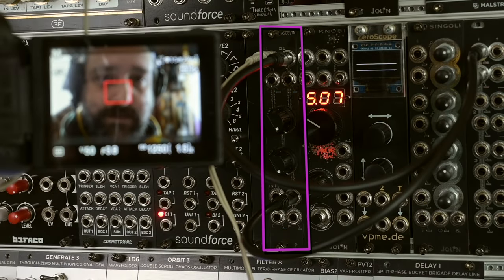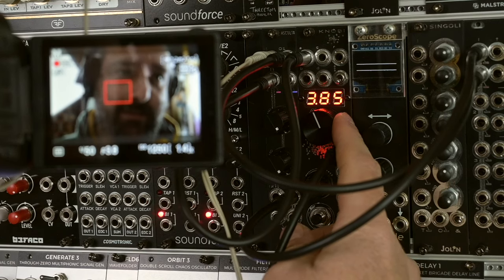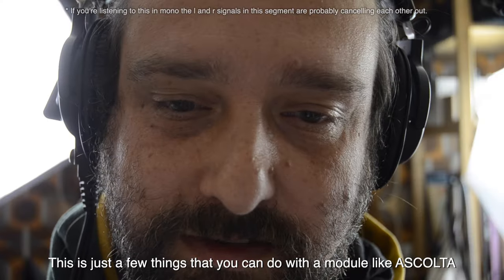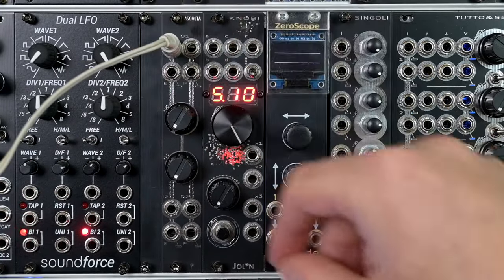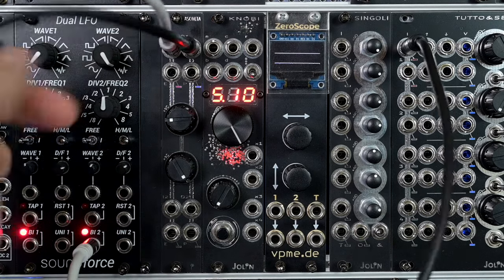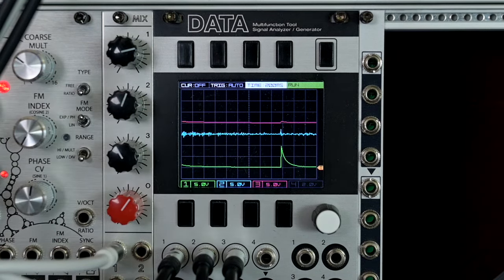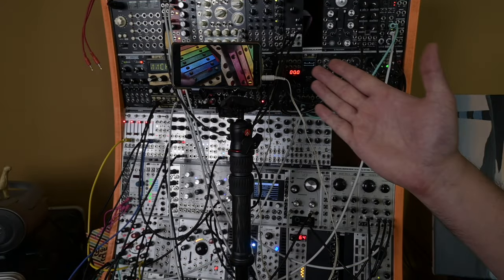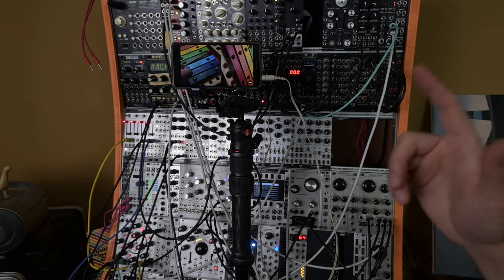Jolin ASCOLTA / dual (stereo) preamp envelope follower / line level interface / explanation and demo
ASCOLTA by Jolin Lab has been so much fun to play around with. Not only can you bring outside (real life) sources into the rack for monitoring and processing, it's equally pleasing to use recorded sounds to trigger, clock and modulate stuff in your system. The fact that is accepts stereo cables is an awesome bonus which I enjoyed a lot for connecting my phone and stereo field recorder straight to my oversized eurorack effect box. ASCOLTA is a sturdy build. Even at high amplification settings (x10.000) I didn't notice any noise (which also means that I have a really quiet psu) and any noise that you hear in the video is coming from the outside sources.

0:00 intro
7:30 feature overview
22:52 patch examples